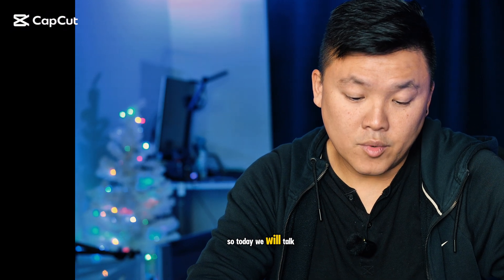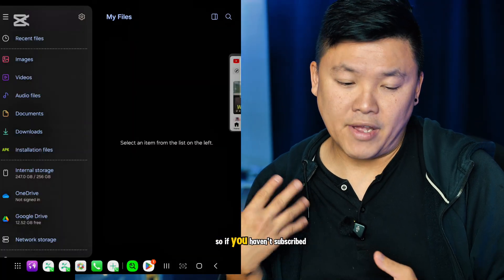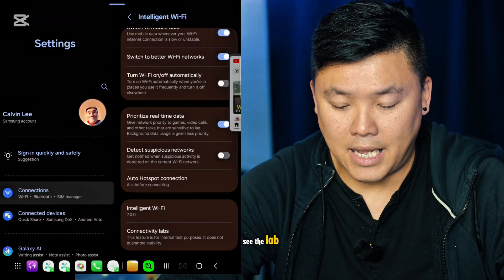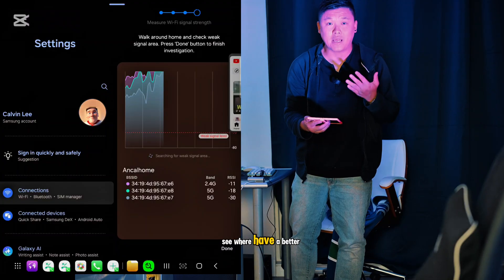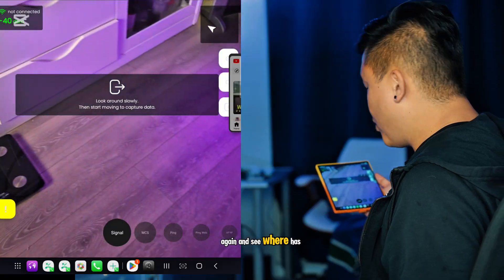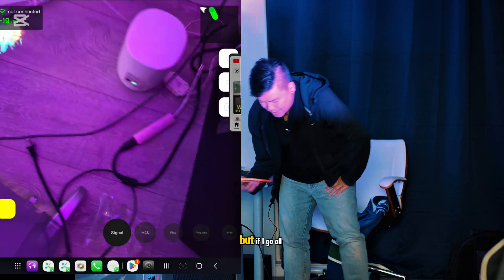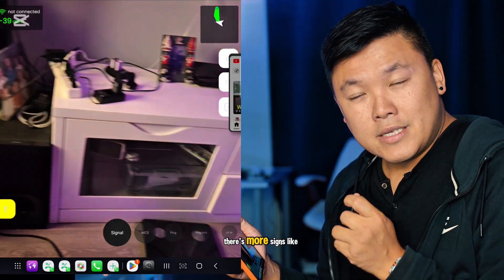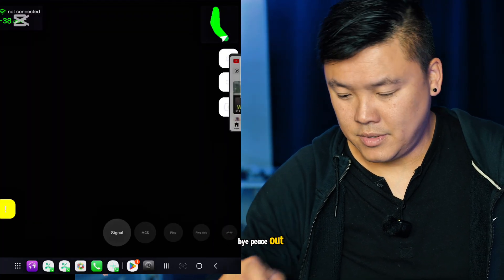80% Samsung users didnt know this features: Check This signal For Internet!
check your wifi now